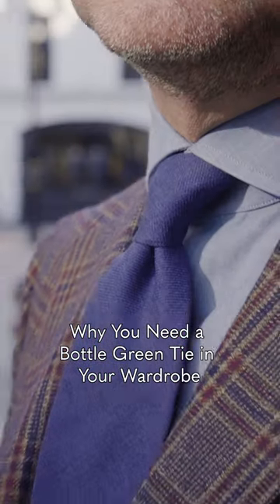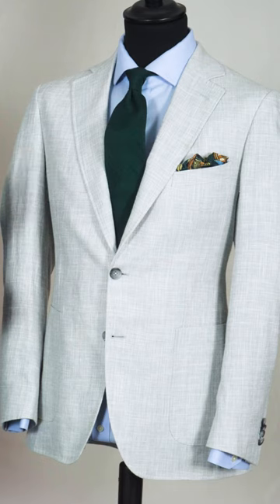Are Green Ties Better than Navy?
In our video, Fashion Consultant Chris Modoo outlines why a bottle green tie is a useful tie to have in your collection.